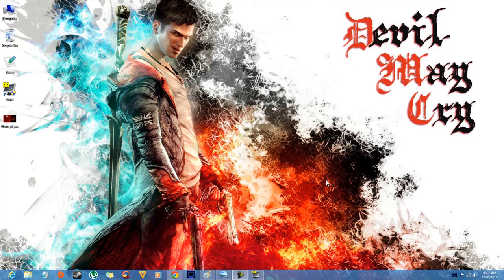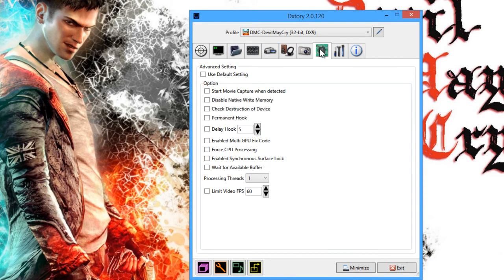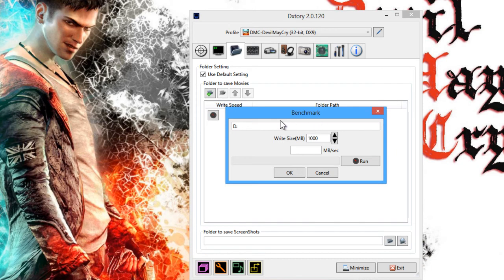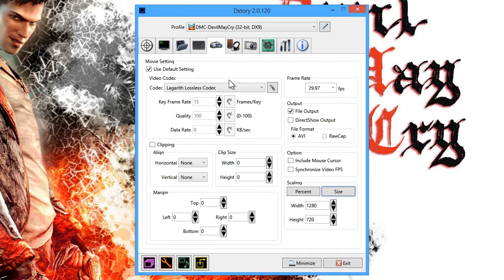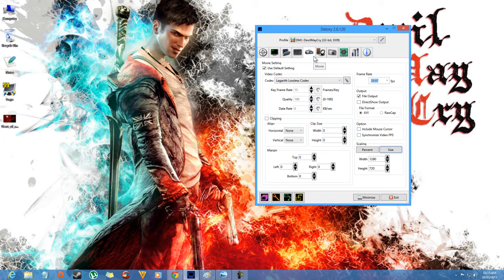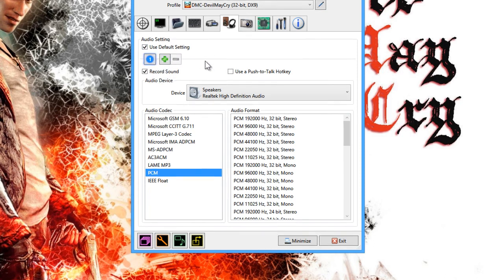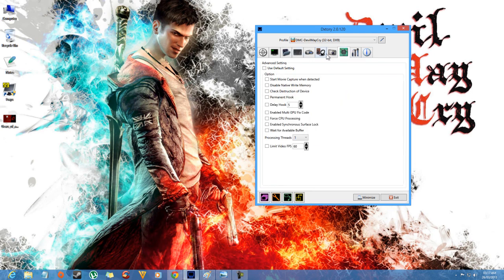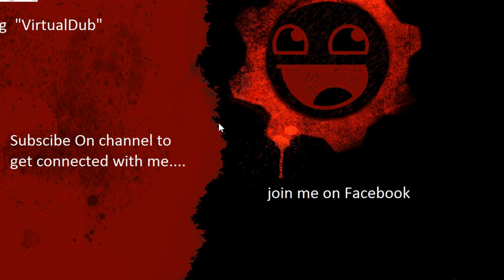How to record Gameplay? (Using Dxtory)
Hey this is Ezio18rip

This channel is all about gaming and helping tutorials
You can post which game review,gameplay or helping tutorial You like to see on my facebook